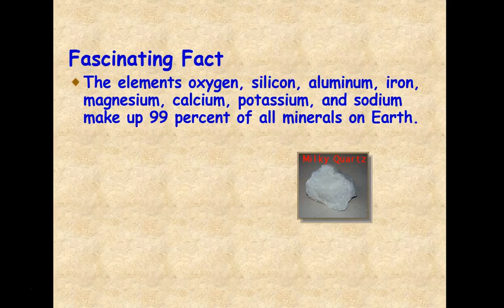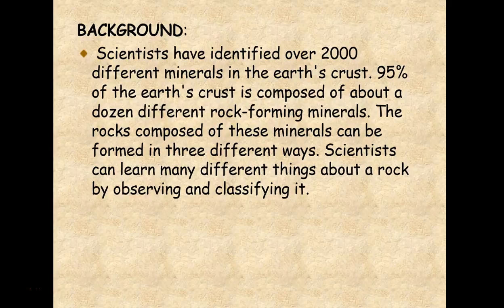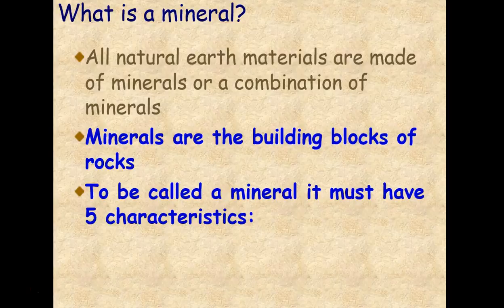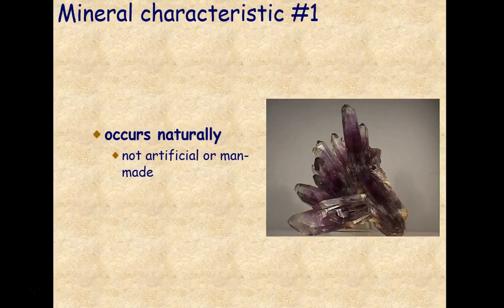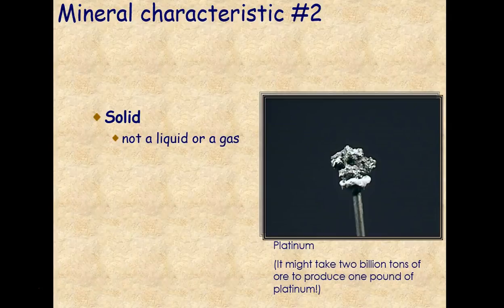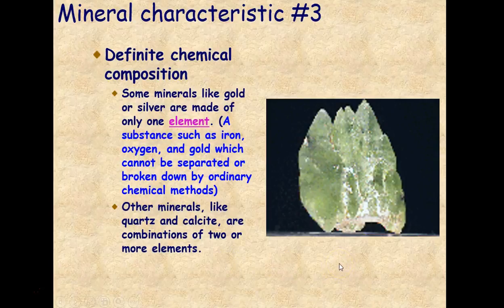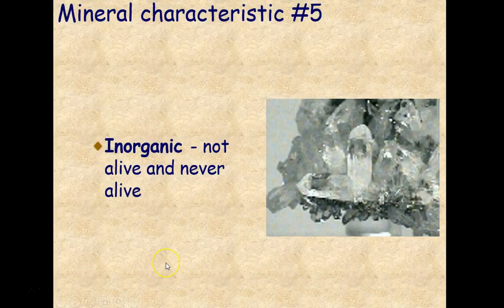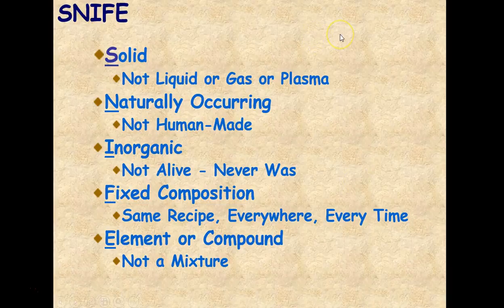Characteristics of Minerals Zaption